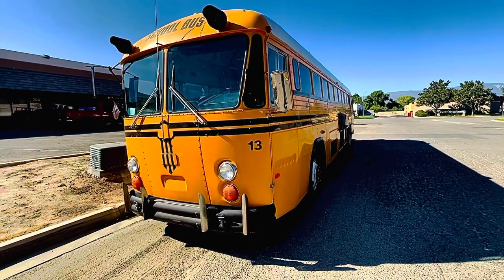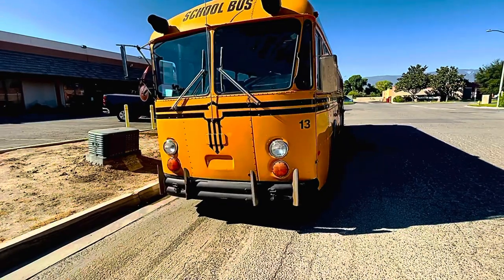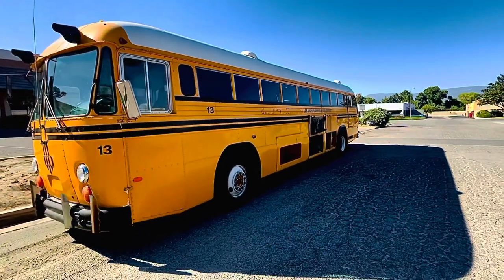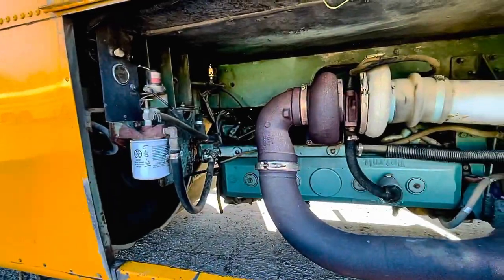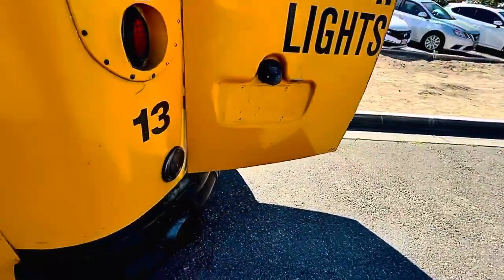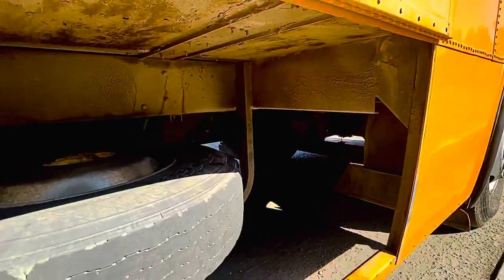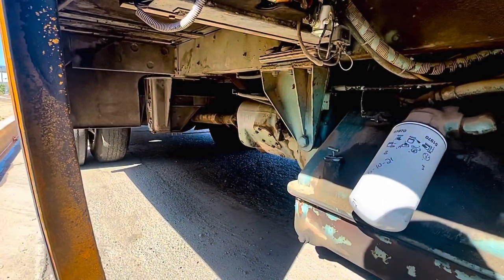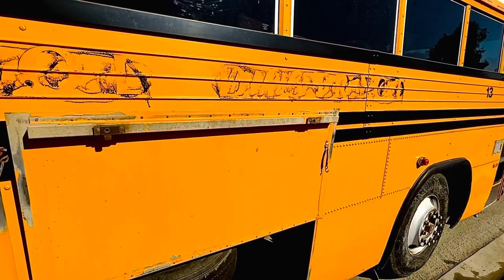Crown bus #13 or #41 walk around